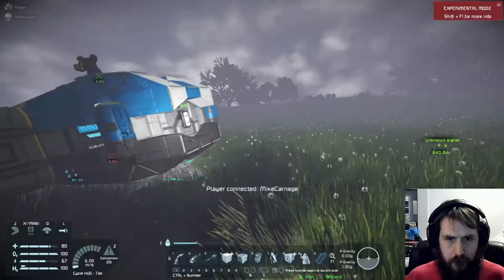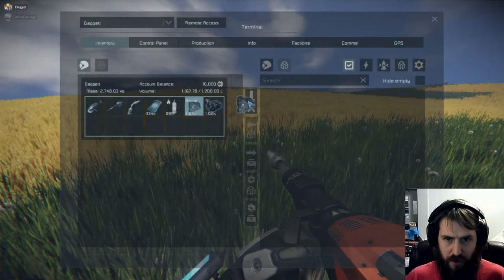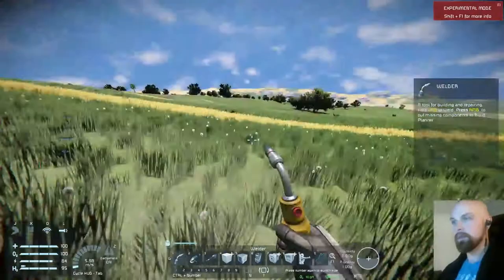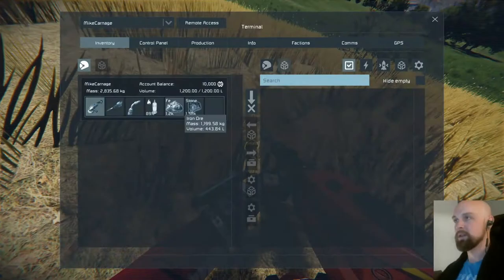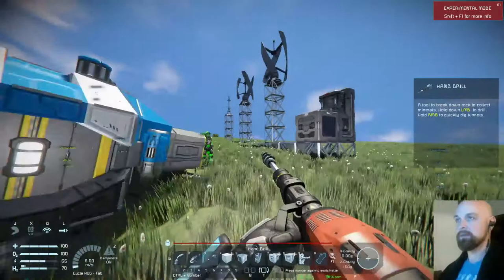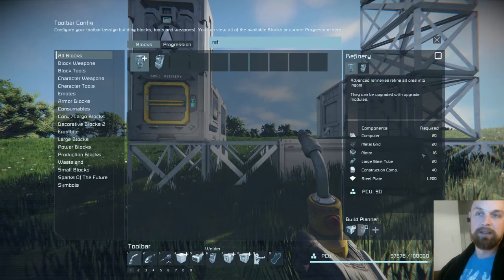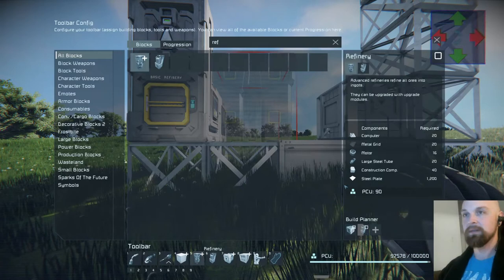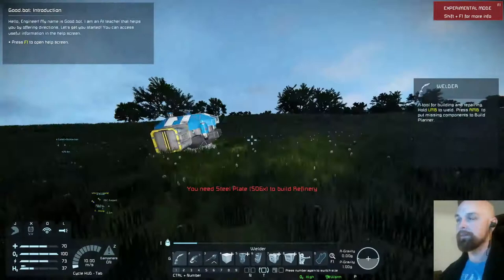Space Engineers Mike and Jay Stream Part 2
Jason powers up the base and Mike introduces the death counter.